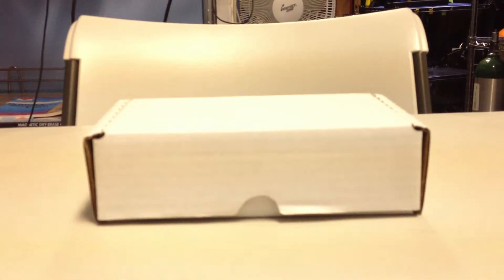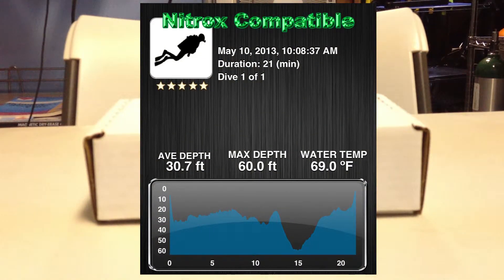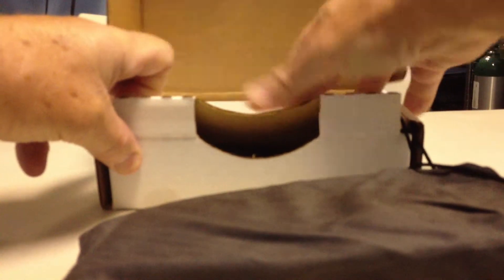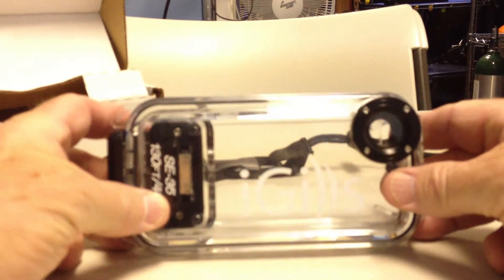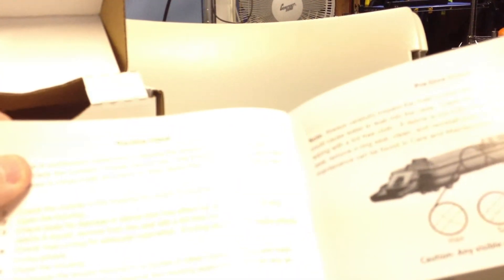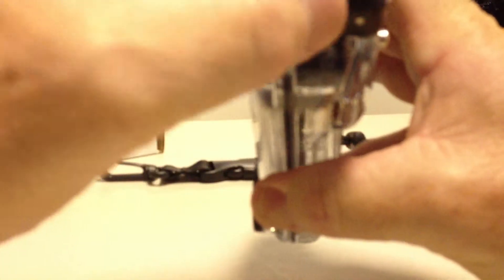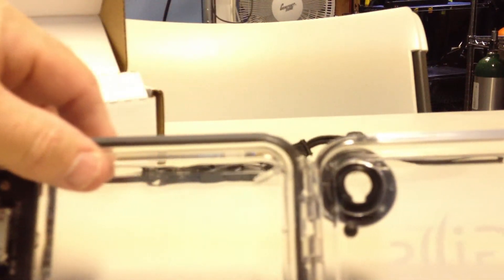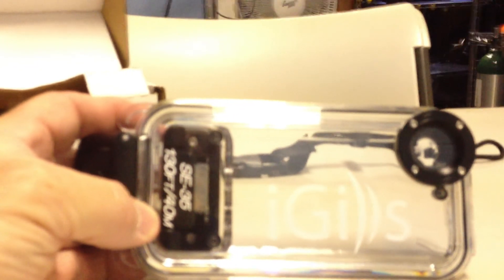Unpacking the Igills - Dive Computer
The Igills will become an essential part of your dive kit. This unique underwater housing for your Iphone allows you, with free downloaded app, to
1)access a nitrox compatible dive computer.
2) shoot videos in resolutions up to 1080p
3)photograph high res photos
4) store all of these in one convenient location.